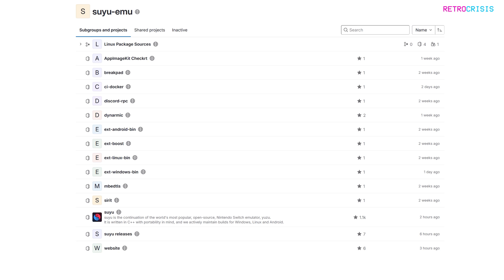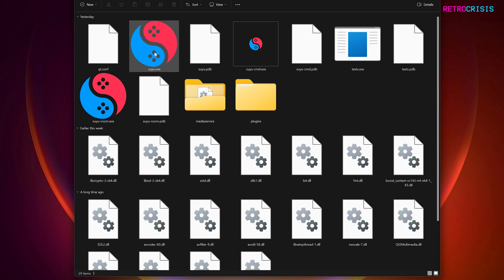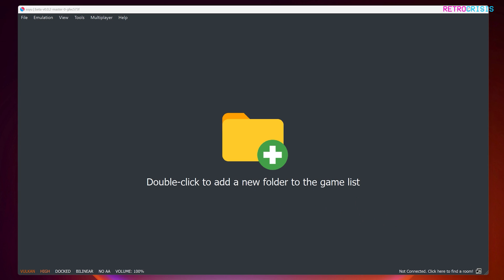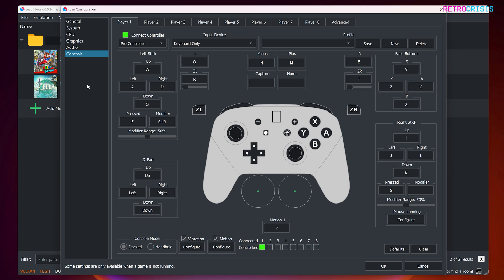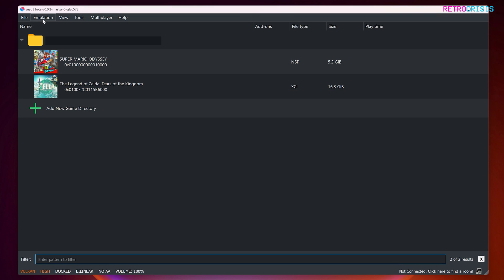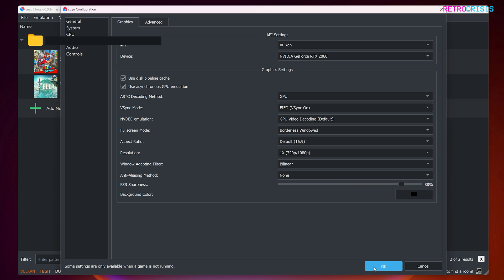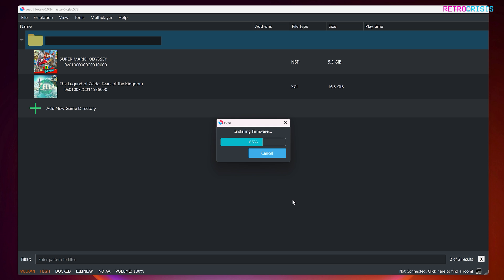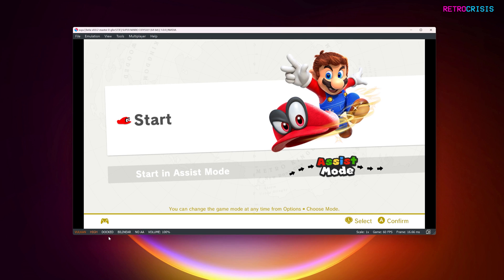SUYU - Nintendo Switch Emulator - Install Guide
- Suyu Firmware Download - Link removed, please use Google Search

suyu is a fully open-source Switch emulator. suyu is a familiar C++ based Switch emulator with a focus on compatibility. Completely free and open-source, forever.

- suyu is community-run.
- suyu exists solely as an effort of hardware preservation and research.
- suyu does not condone nor facilitate piracy or intellectual property theft.

0:00 - Suyu Introduction
0:20 - Download Suyu
0:50 - Installing Suyu
1:09 - Install Suyu Encryption Keys
1:50 - Add Games to Suyu
2:21 - Configure Suyu Controller Input
3:08 - Configure System Options, CPU & Graphics
3:52 - Install Suyu Firmware
4:35 - Loading games in Suyu
4:47 - Switch between Docked and Handheld
5:06 - Switch between Windowed and Fullscreen mode